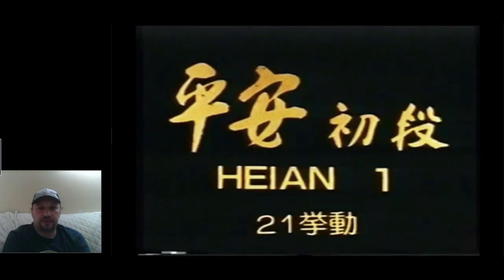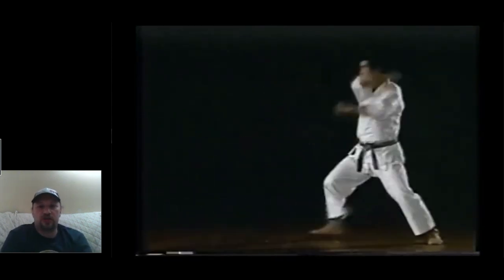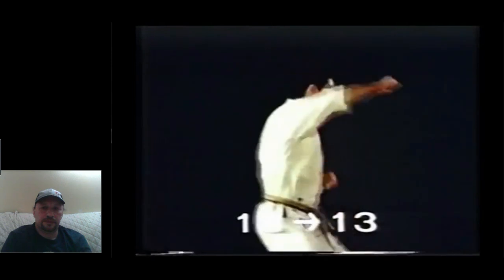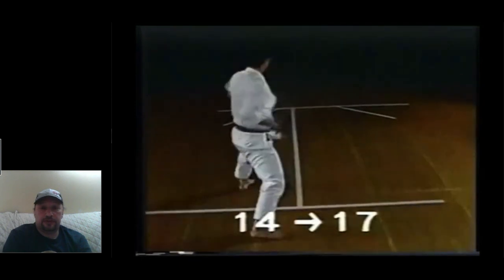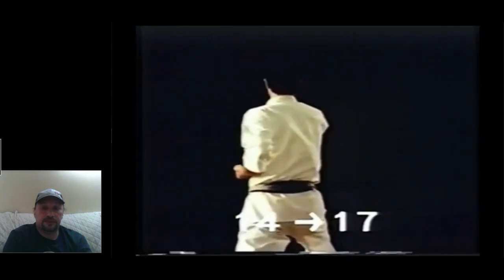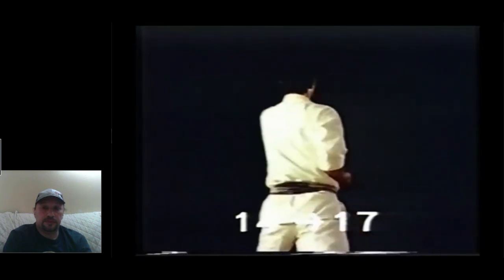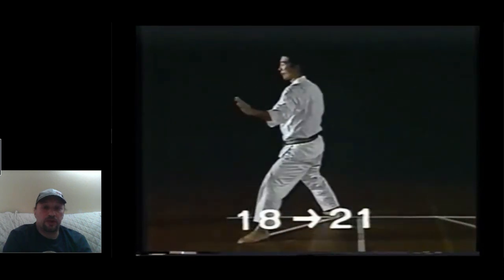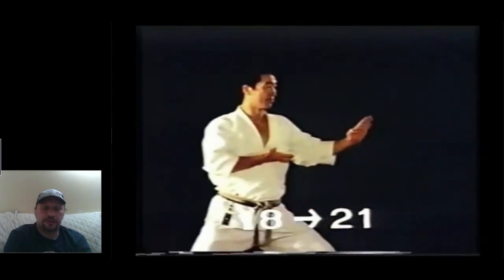Heian Shodan | Nakayama's Legacy | Classic Shotokan Kata Series | The Shotokan Chronicles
Nakayama's Legacy is a classic Japan Karate Association video series featuring the 15 basic katas of Shotokan Karate.

The video is from the Nakayama Series by the JKA.

BIO: Norm Robitza is a 5th Degree Black Belt with the International Karate Daigaku. He has been training for over 20 years and has operated a dojo for over 18 years. He formerly wrote the Senshin: The Enlightened Mind Blog.